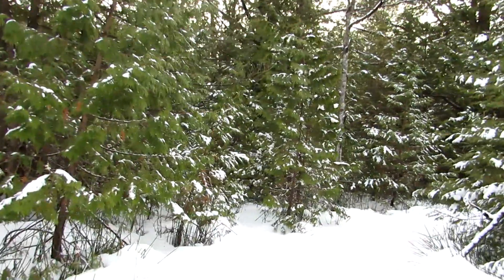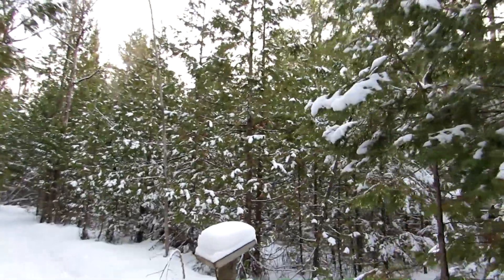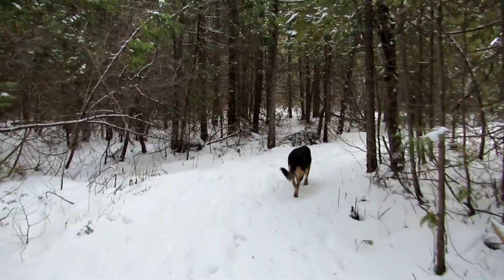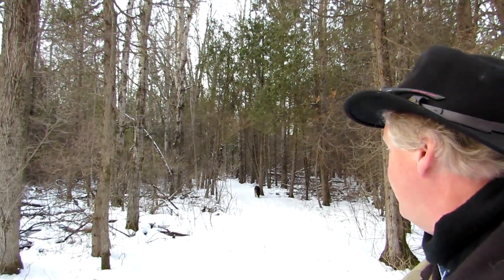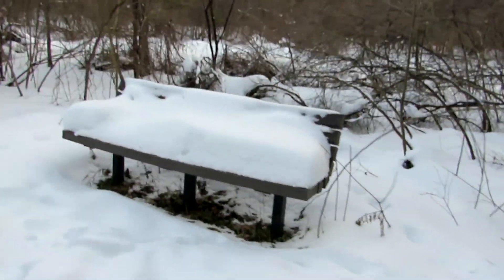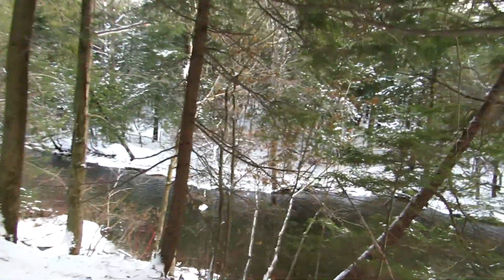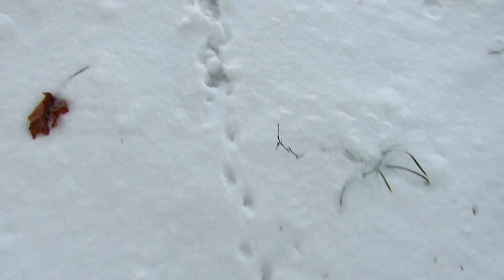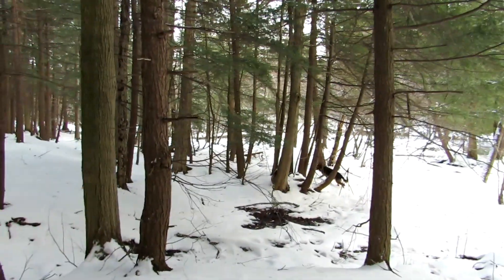Hiking on Christmas with the Boys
Hiking through the Snow, Checking out the Animal Tracks and Wildlife in this unique Cedar Swamp. Nelson Swamp, Cazenovia, NY

Road trips;  ADK Hiking and Camping;  Vlogs;  Product Reviews; Aliner Trailer Stuff; Stupid Stuff